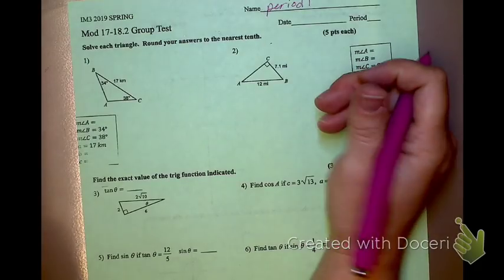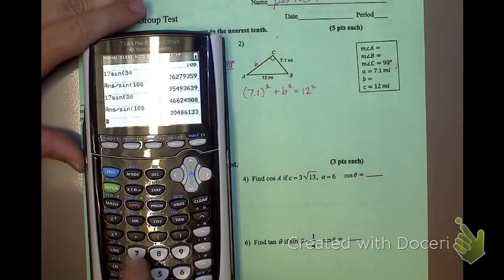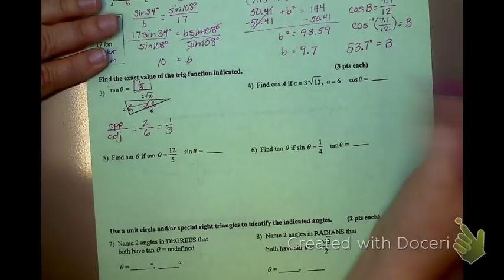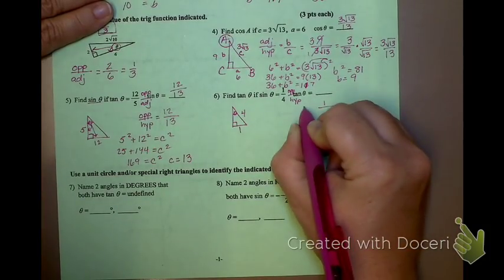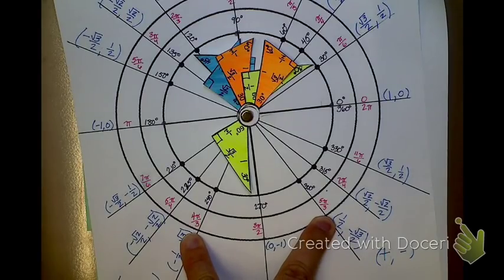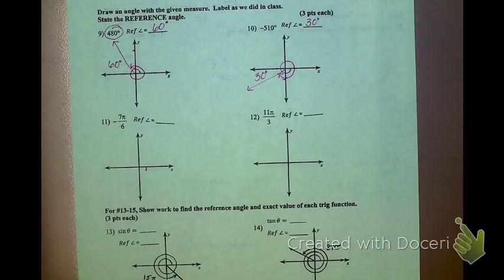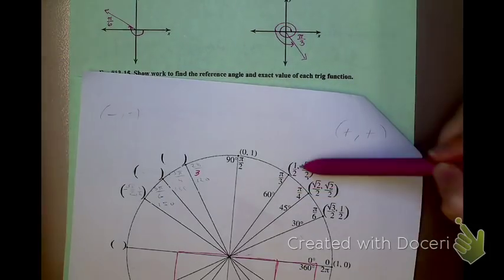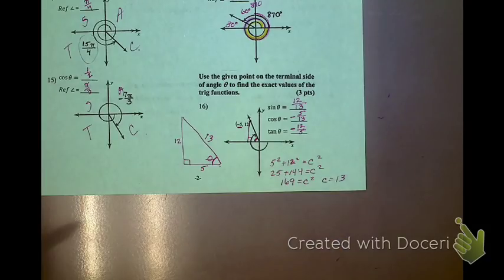17-18.2 Group Test Spring 2019